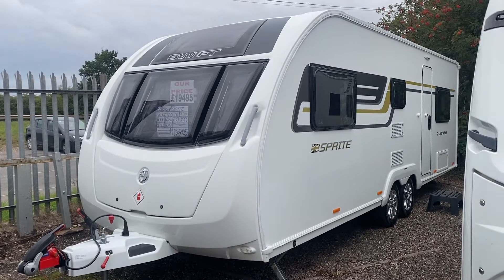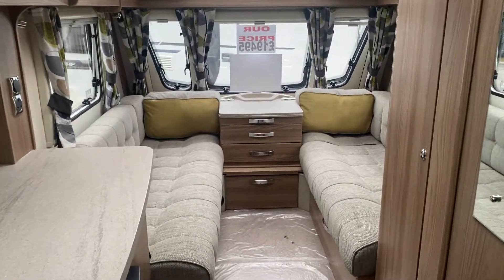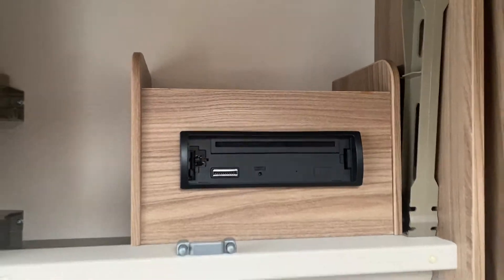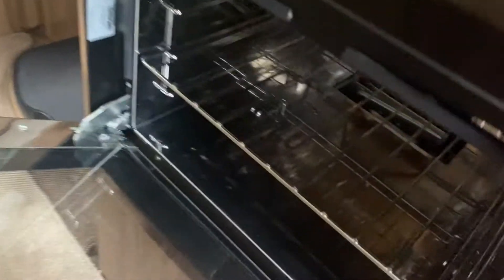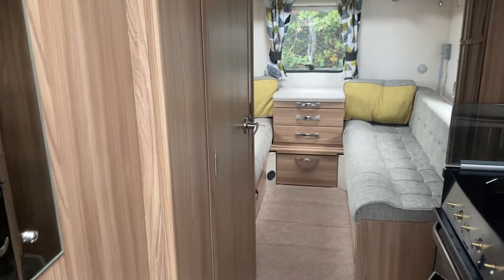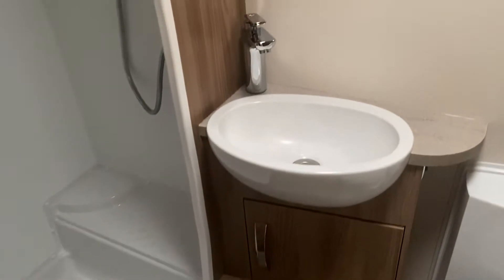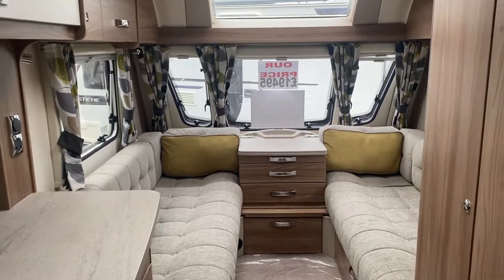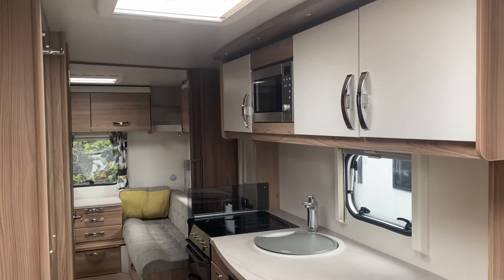2017 Sprite Quattro DD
2017 Sprite Quattro DD
1 owner from new
Twin axle
6 berth
Double dinette
1624kg max tow weight
£19495.00 includes full service valet demonstration and warranty